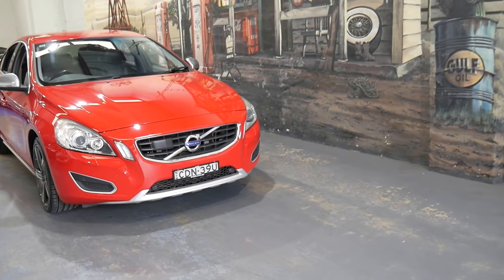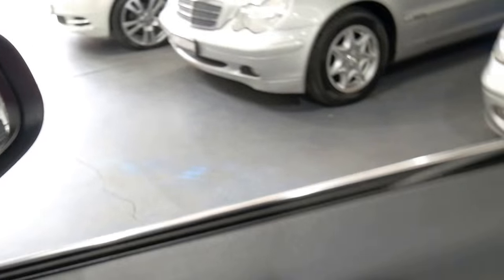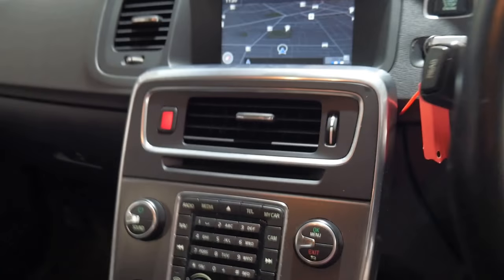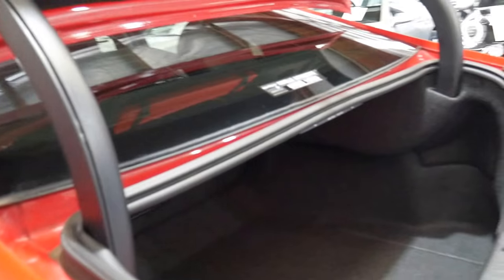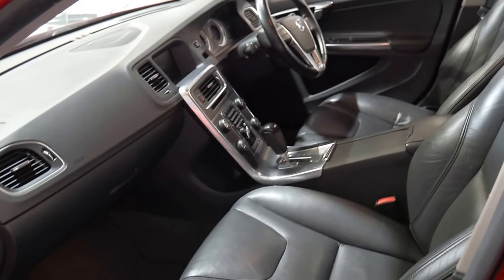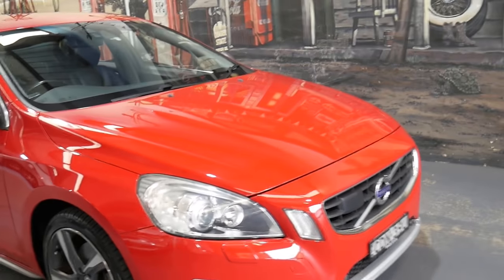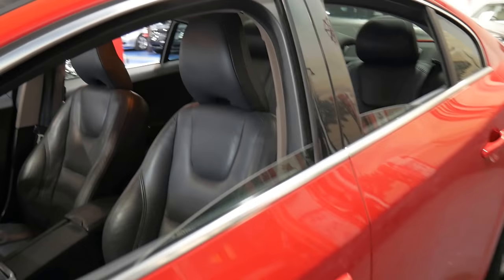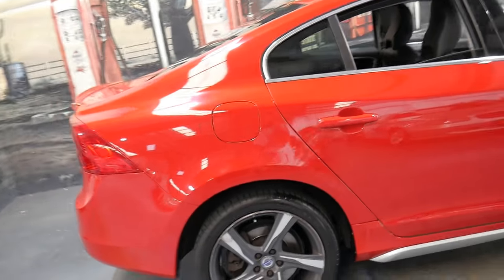Volvo S60 T6 AWD 90,000 klms